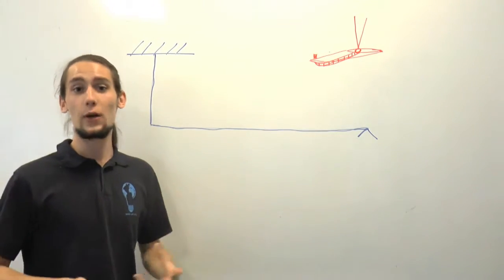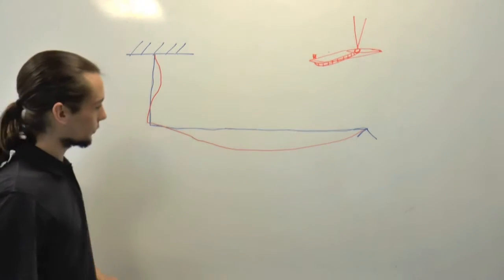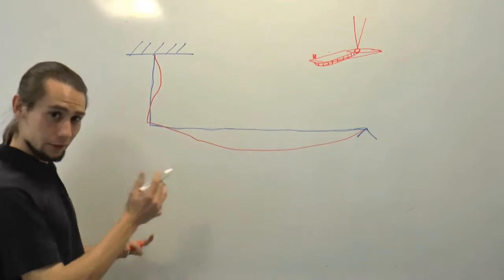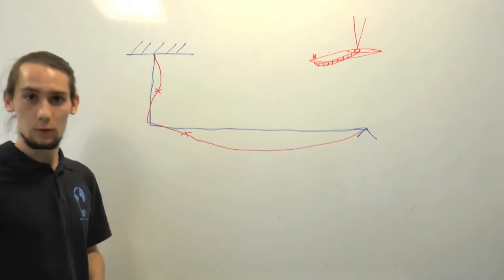St Pancras Lighting Intermediate